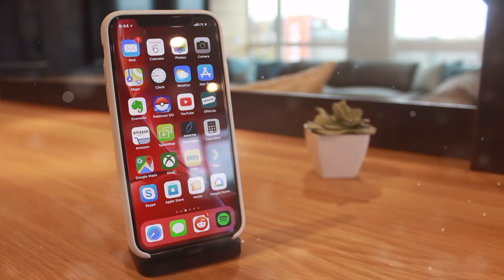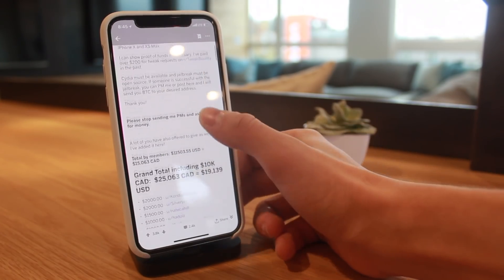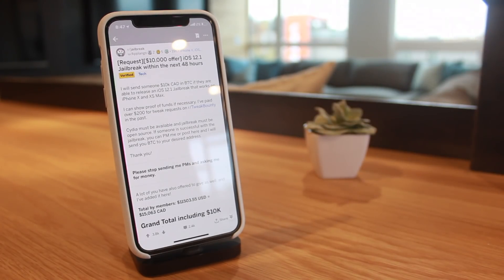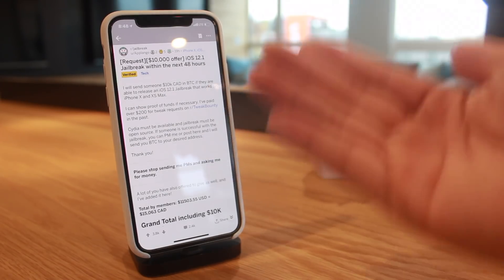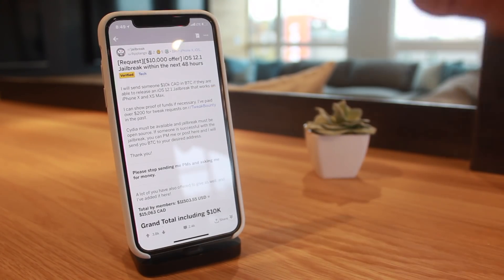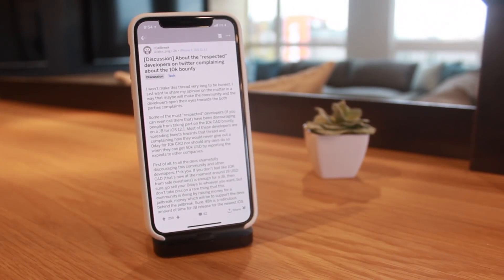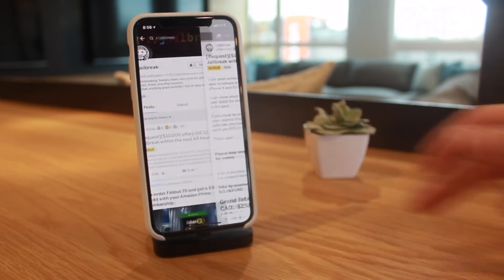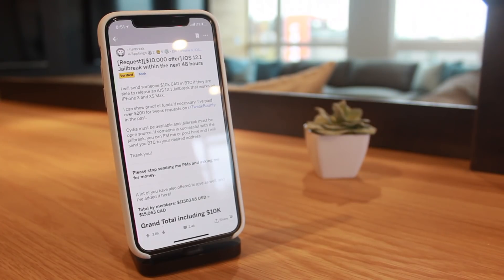iOS 12.1 Jailbreak Bounty: $20K+ Raised by iOS 12 Jailbreak Community!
Jailbreak iOS 12.1 Update - iOS 12 Jailbreak Community Pledges For NEW Jailbreak. $20K+ & Counting! Can we Jailbreak iOS 12.1 Already?! Latest Info HERE: 📲